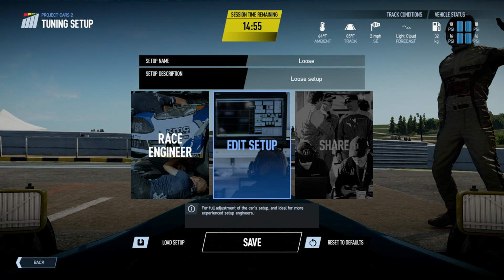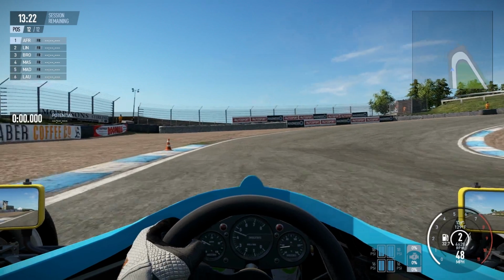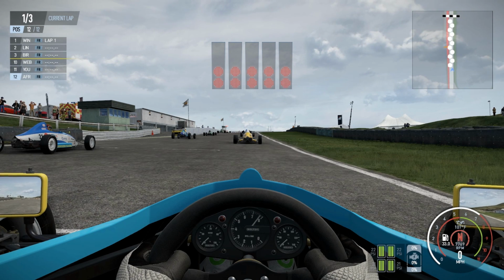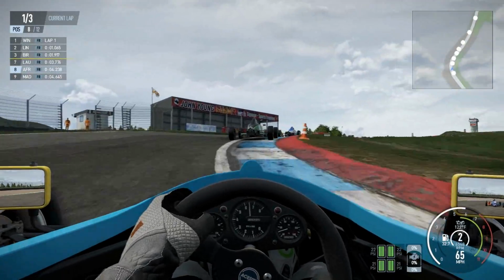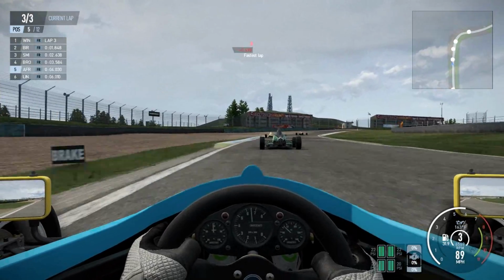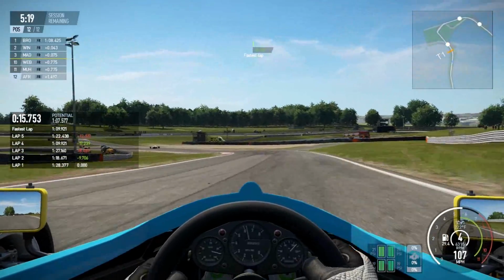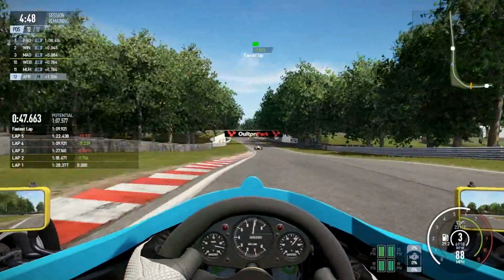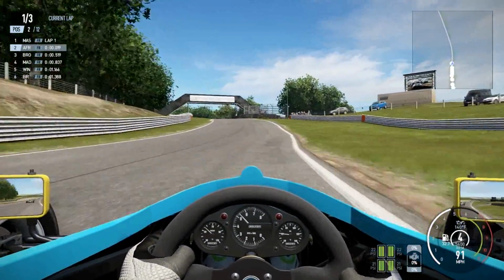PROJECT CARS 2 Career Mode - PART 3 INTENSE CHAMPIONSHIP BATTLE!